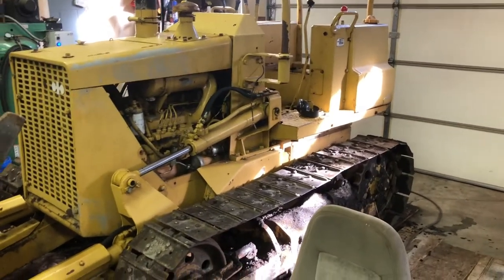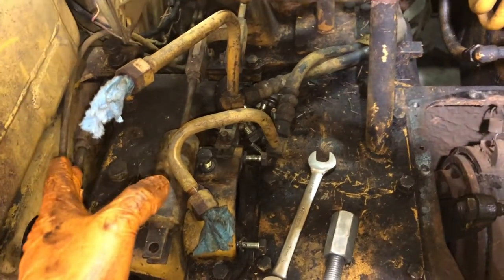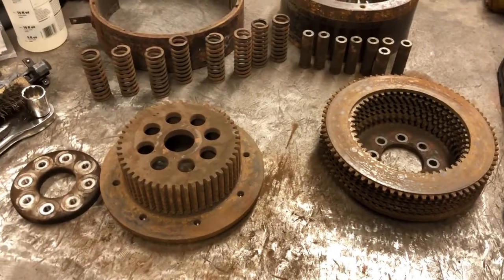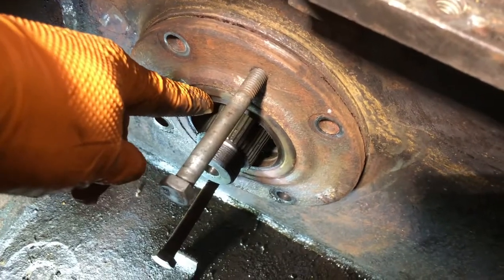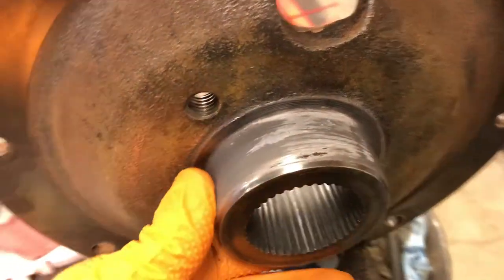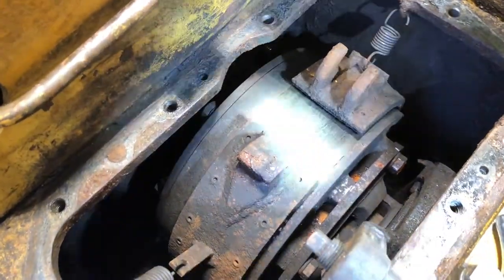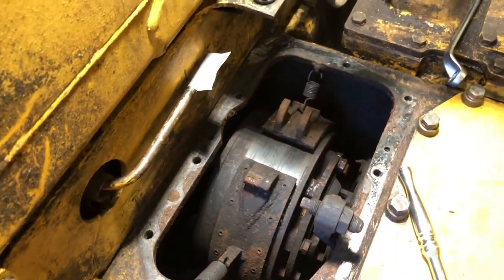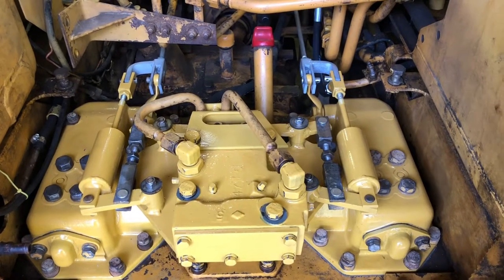Komatsu D20A-5 Dozer Steering Fix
Komatsu dozer D20A-5 steering fix as well as clutch and brake replacement.